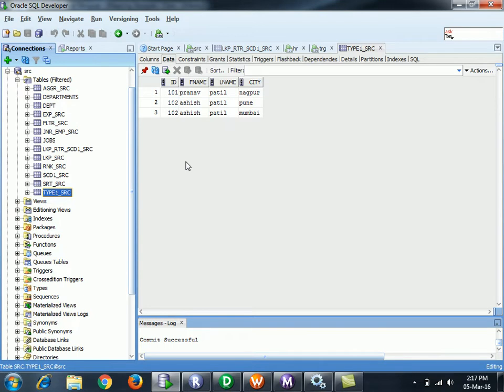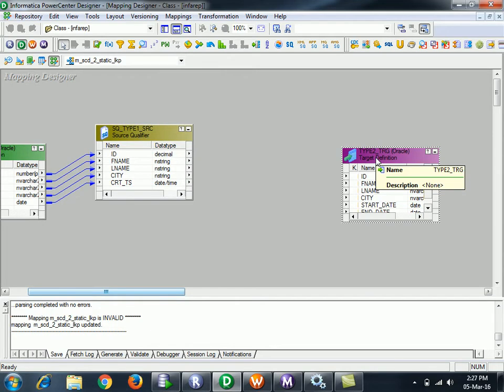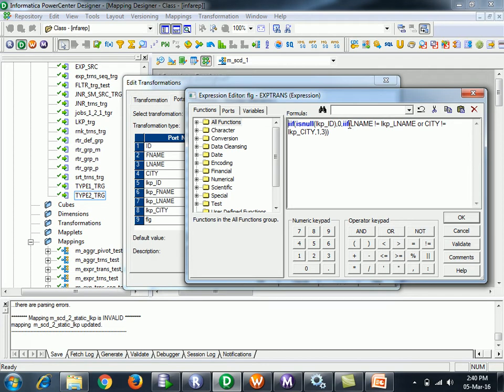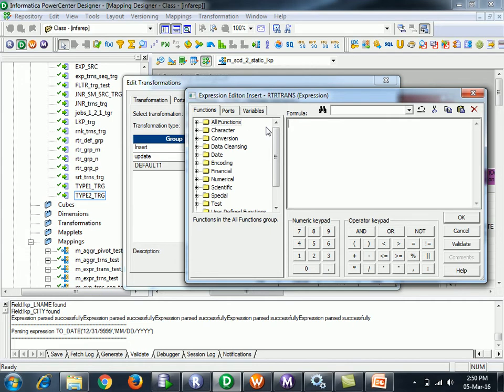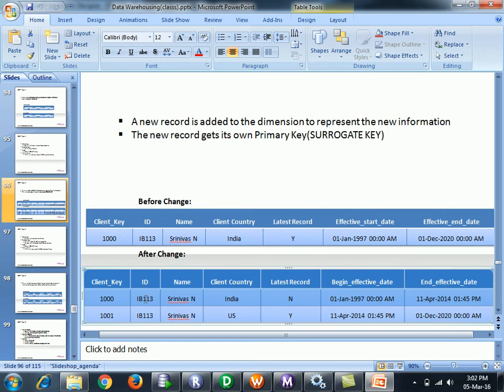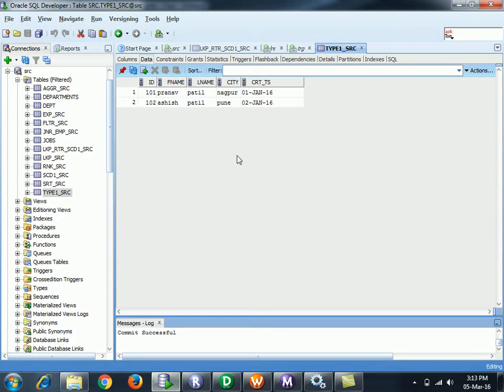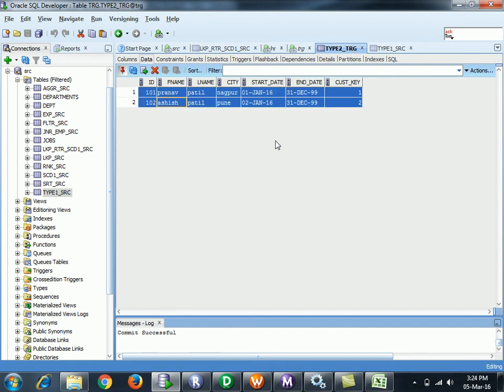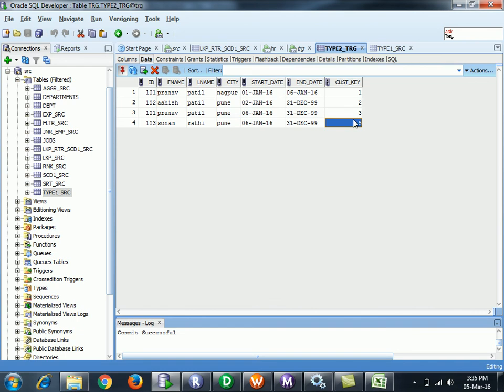Informatica Power Center Training |SCD_2_Lookup_Static Transformation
001-Lesson1 |   Sixth part of Look Up Transformation | Static_lookup_2

Please click on Bell Icon for More updates